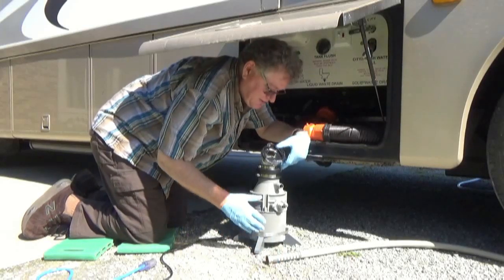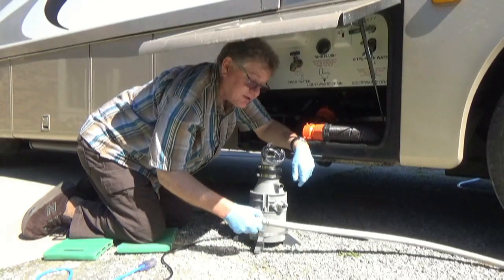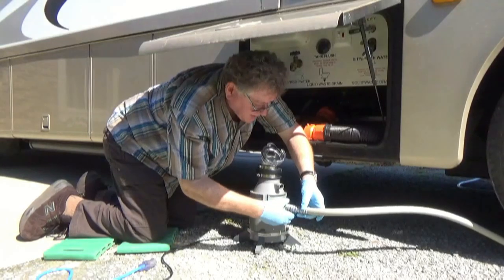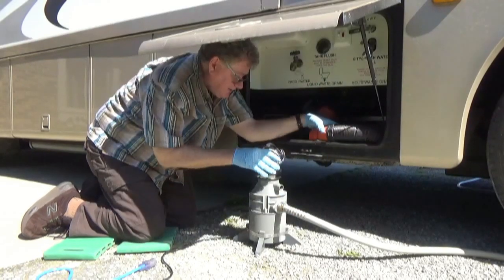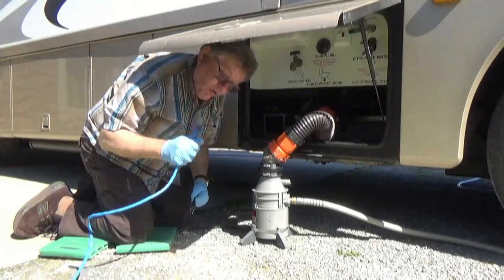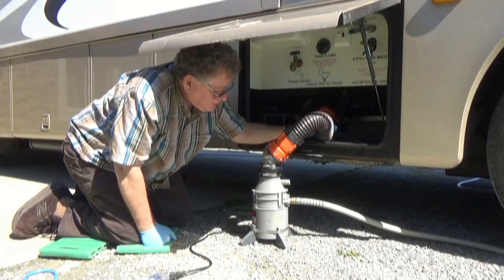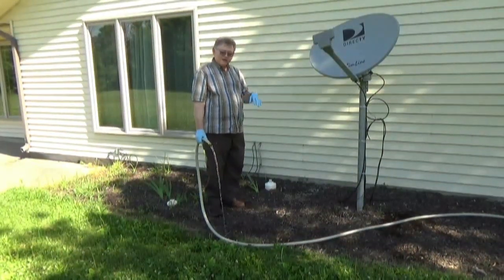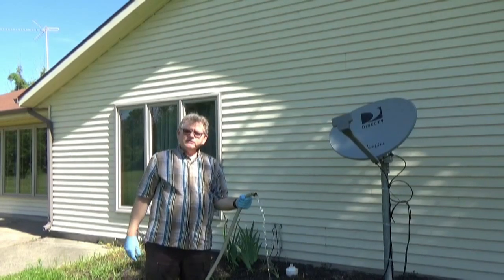SkySight Engineering DIY Macerator Pump Kit Demo Video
The SkySight Engineering DIY Macerator Pump Kit converts a standard household garbage disposal (NOT INCLUDED) into a macerator pump. This allows you to empty your RV holding tanks at home or the location of your choice.

Public RV dump sites are becoming harder and harder to find. And those that are available are often dirty from other users. The DIY Macerator Pump allows you to avoid the hassle of finding a dump site and the filth of public sites.

The macerator pump kit works on any 3-bolt flange mount style garbage disposal. The kit can be used on new or used garbage disposals. The Bagder 5 disposal is a recommended model but not required.

A garden hose is used to carry the tank contents to the dump location. A ¾” diameter hose is recommended to minimize flow restriction. When this hose size is used, the hose can be up to 100 foot in length and the pump can provide a lift of 7 foot.

The kit contains all the necessary components to convert a standard garbage disposal into a macerator pump (you supply the garbage disposal and the electrical power cord). Included in the kit is a unique, custom made stainless steel garden hose adapter and plastic mounting feet.

The unique garden hose adapter allows the user to connect the macerator pump to a garden hose without a series of fittings that adapt the standard garbage disposal tailpipe to a garden hose.

The custom feet space the garbage disposal up off the ground to prevent damage to the electrical cord that exits from the bottom of the disposal. The feet also create a wider base to prevent the macerator pump from tipping over.

The only tool required to assemble the kit is a standard flat blade screwdriver.
The macerator pump should only be used with a GFCI (ground fault circuit interrupter).